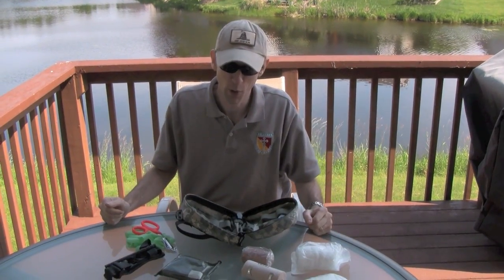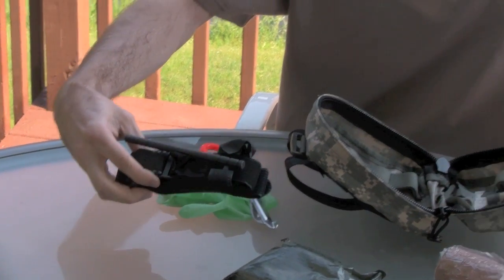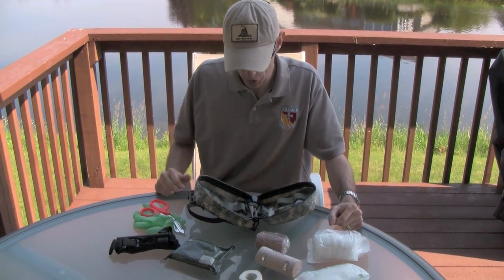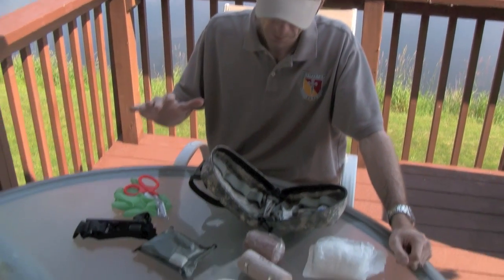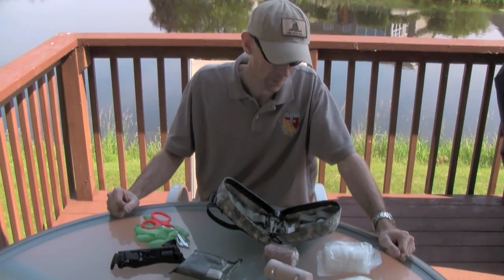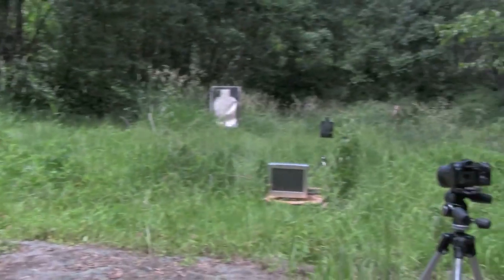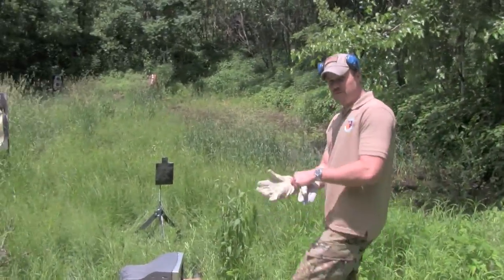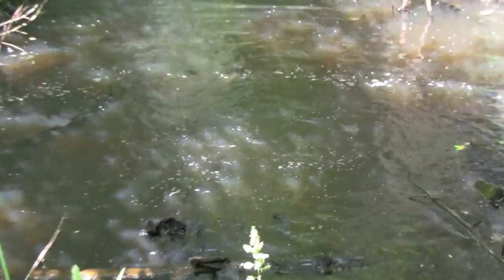The MAC Medical Kit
We keep a few medical kits handy when we're out filming and shooting.  While we like to have fun, we also like to be safe.  We're pretty far off the beaten path when we go shooting so having access to emergency medical care should something happen is critical.  In this video Prometheus talks about his medical kit.  Prometheus has worked in the medical field for well over a decade and he shares some of that experience with us in this video.